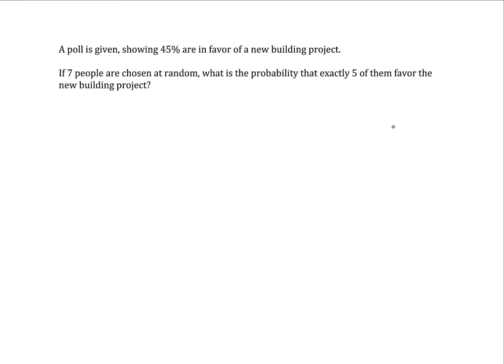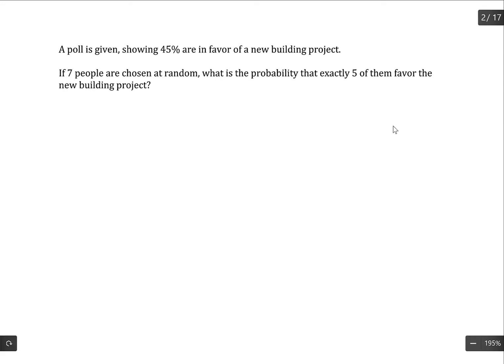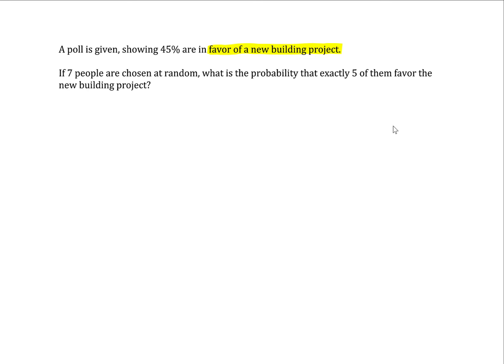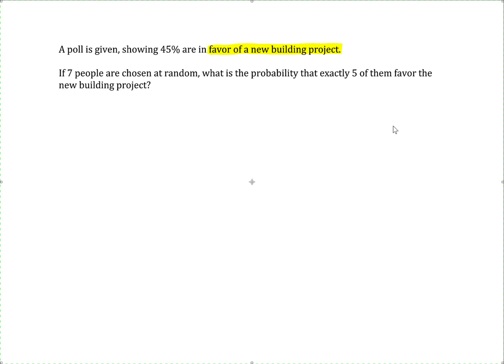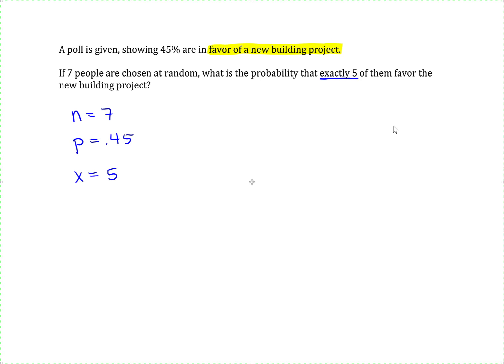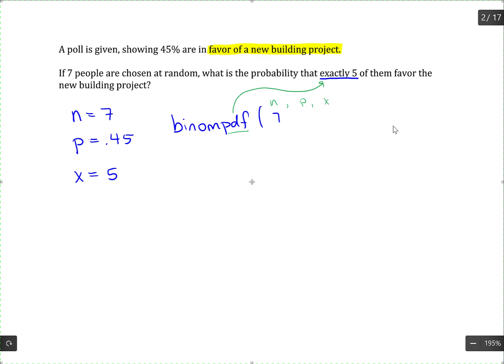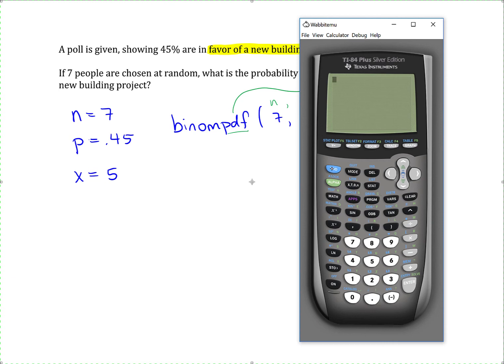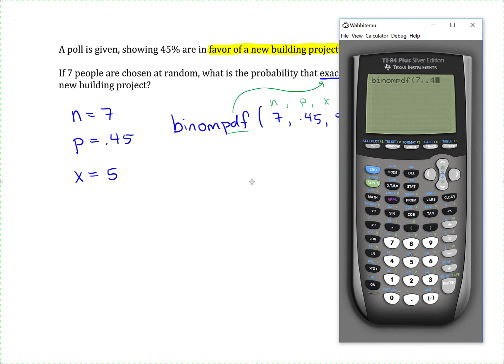Binomial Distributions: Probabilities: Building Project